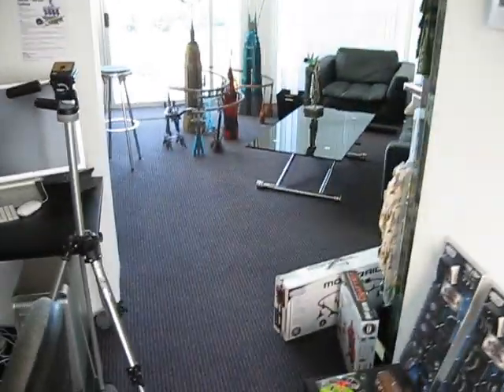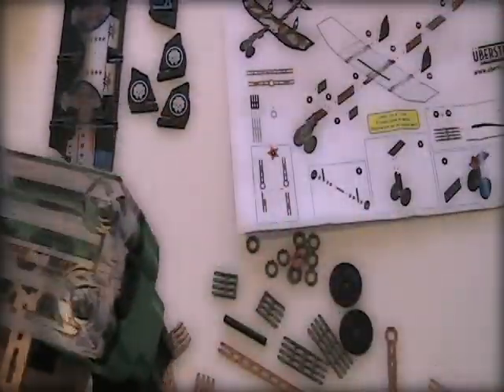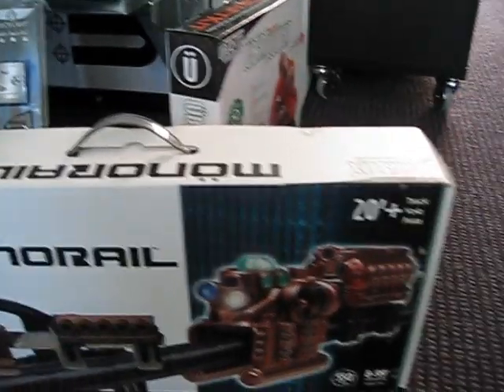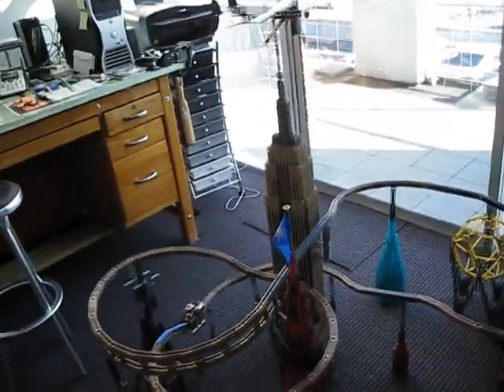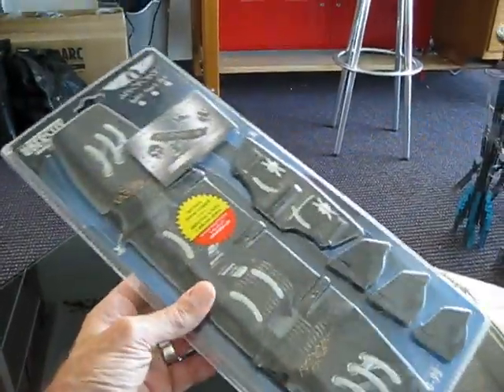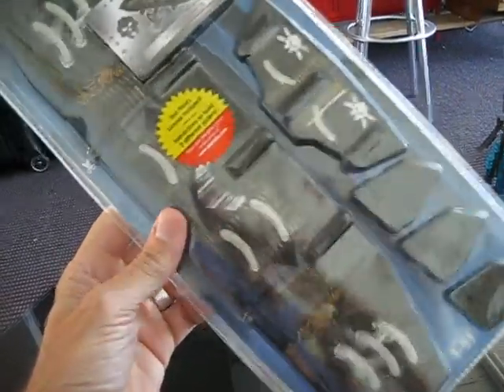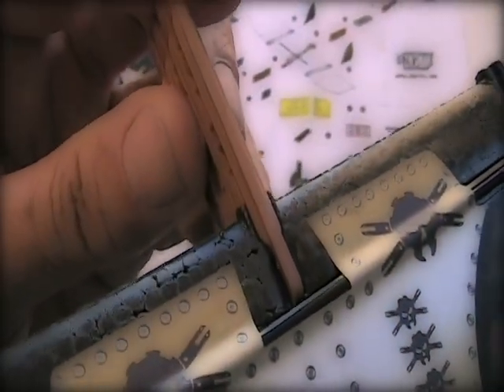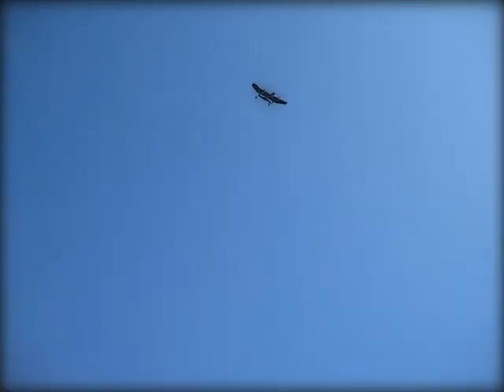The ultimate Monorail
Iron man design studio in Malibu, Califorina